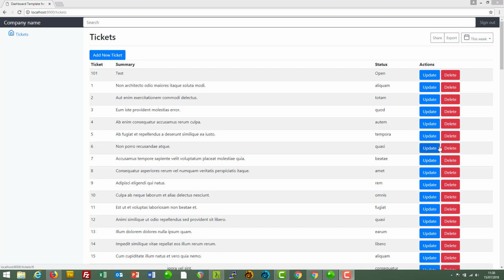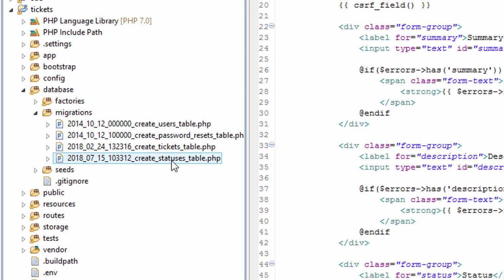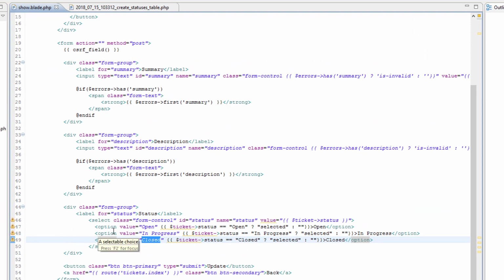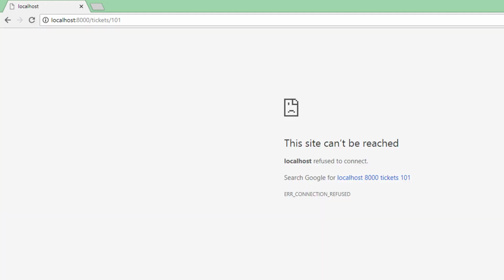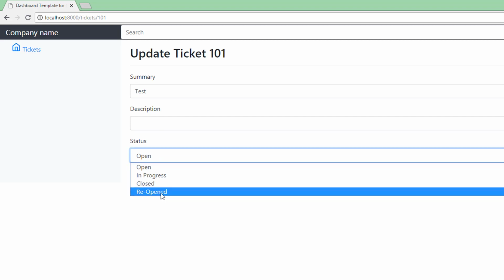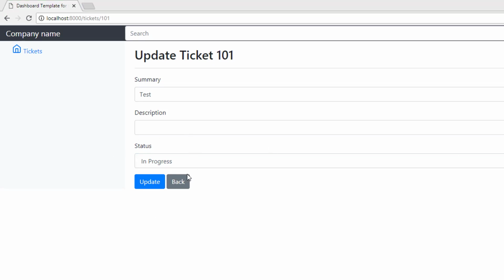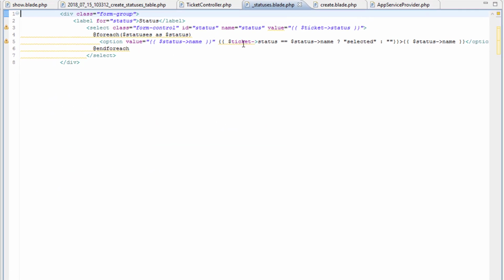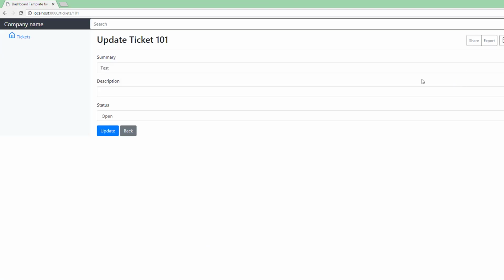Build A Ticket Management System In Laravel: View Composers In Laravel (14/16)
In this video we replace a dropdown list of hardcoded values with one that retrieves its values from a new database table. We create a Status model, a statuses table and then load a $statuses variable with values from the table. But to make the code that does that available from 'everywhere' we introduce a View Composer into AppServiceProvider class.